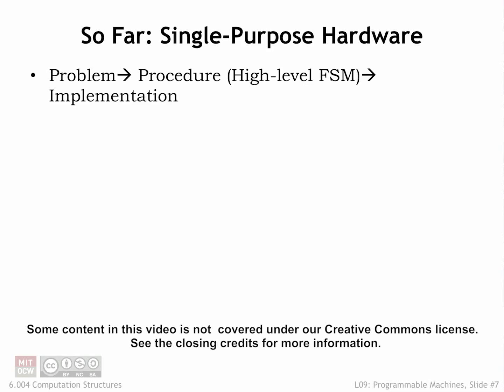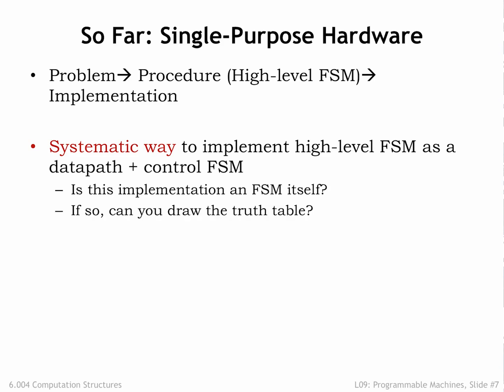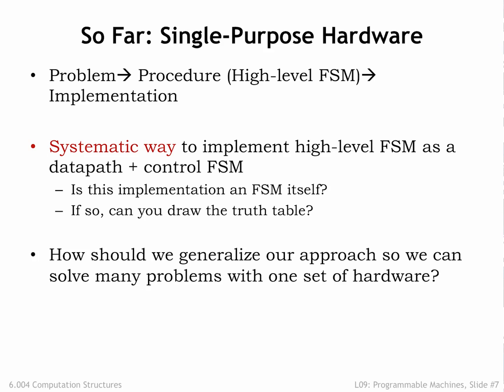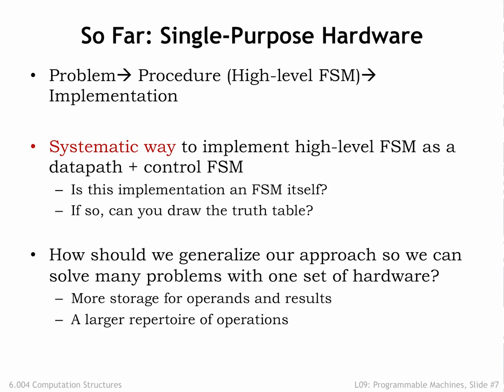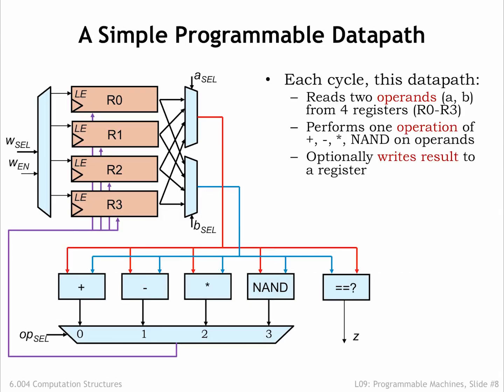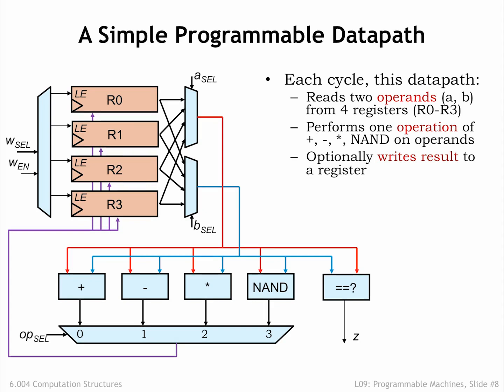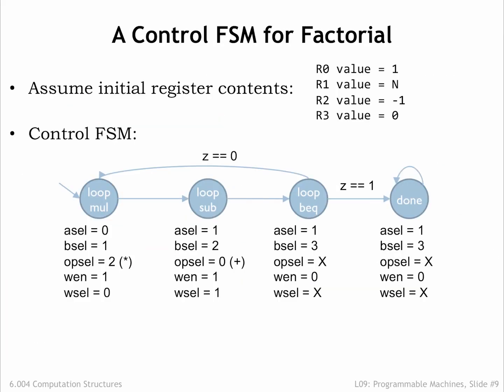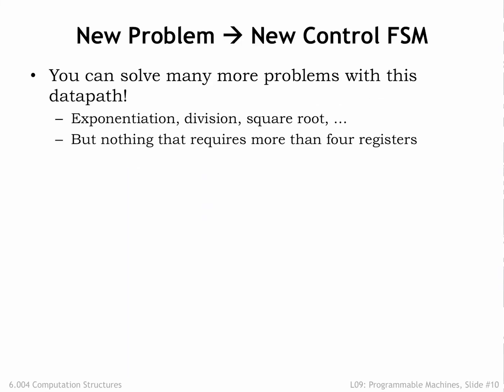9.2.2 Programmable Datapaths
9.2.2 Programmable Datapaths